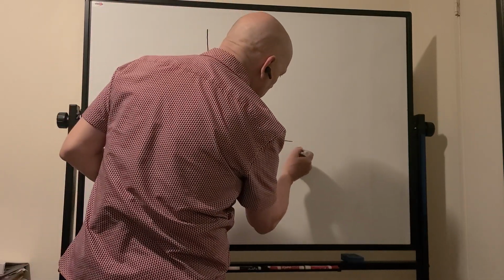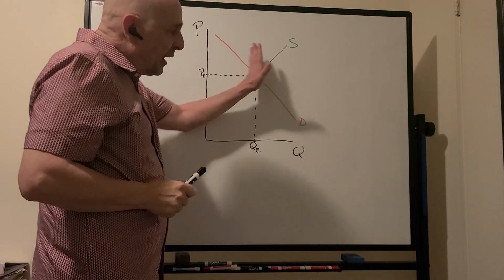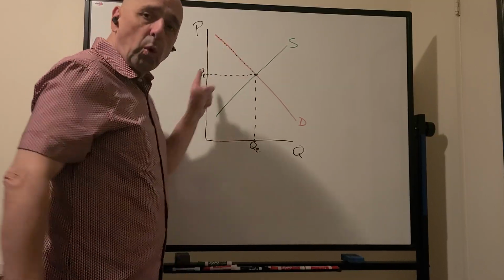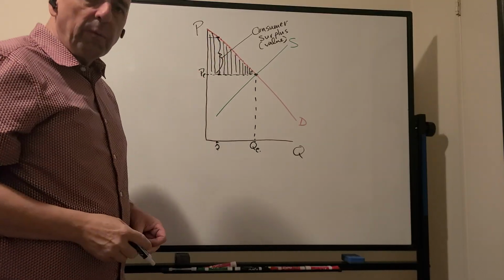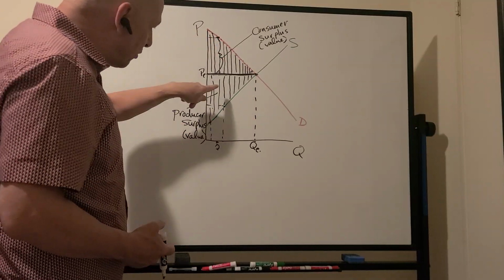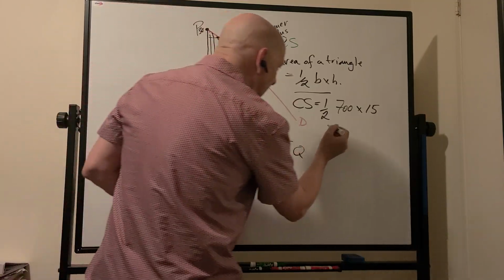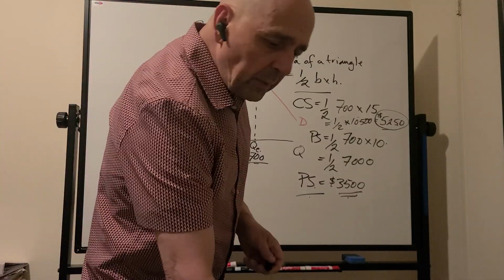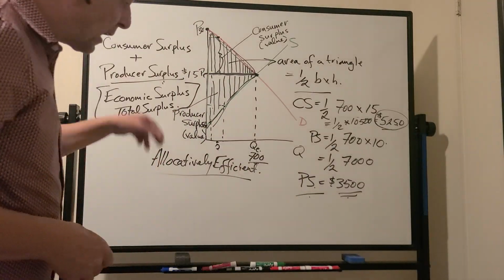ECON1002 Chapter 4 Part 1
Consumer surplus and producer surplus at equilibrium